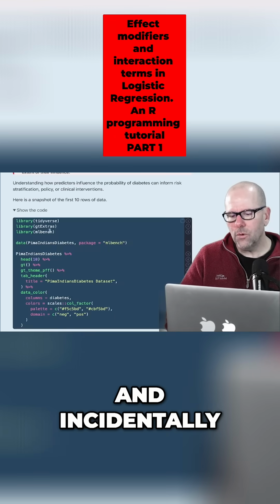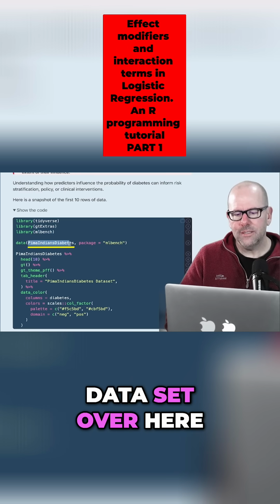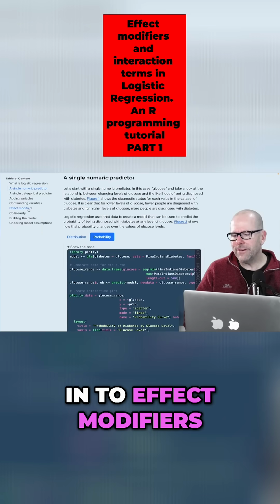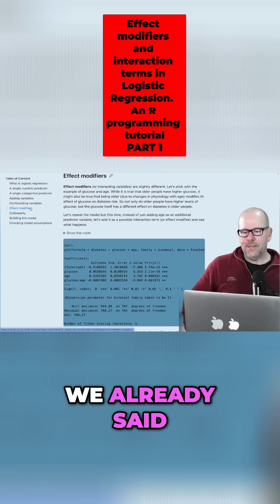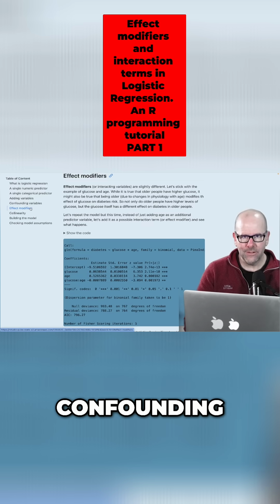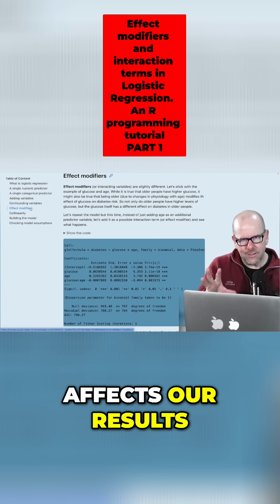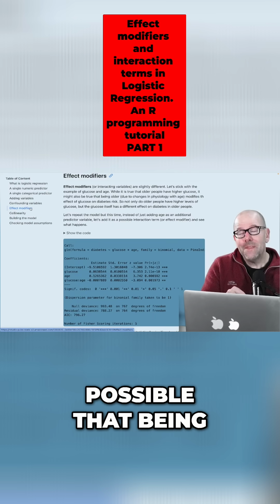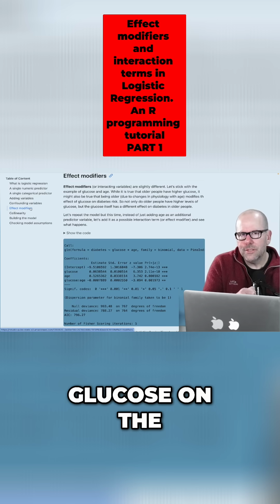Logistic Regression: Effect Modifiers Explained Simply!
Uncover effect modifiers in logistic regression! Learn how age and glucose levels impact diabetes risk. Plus, access code and annotations to replicate the analysis at home.